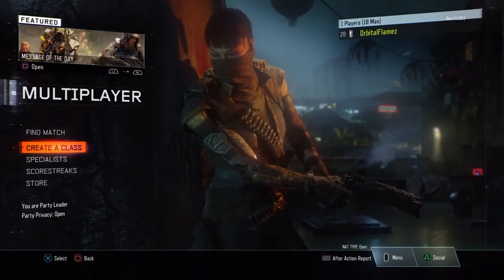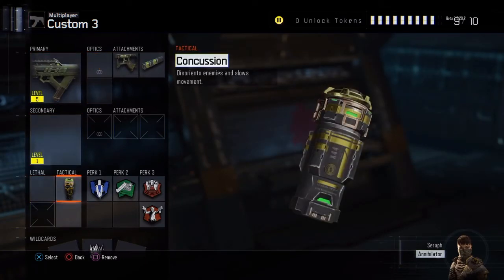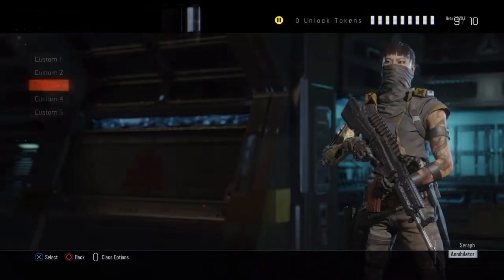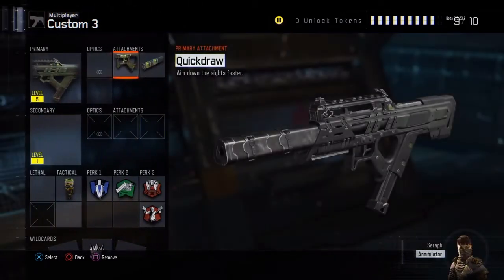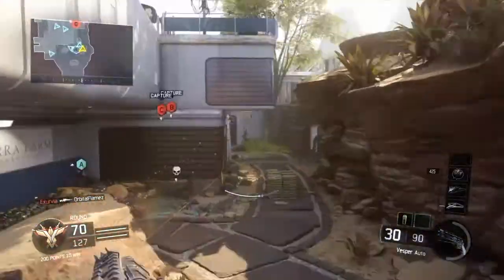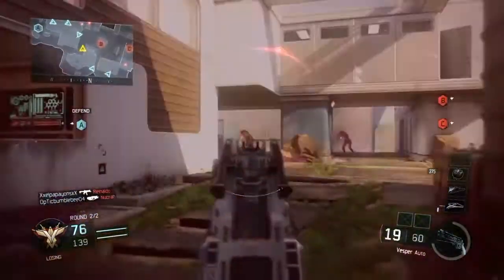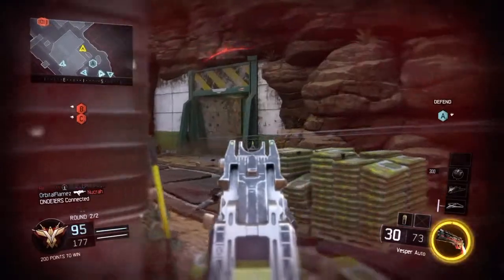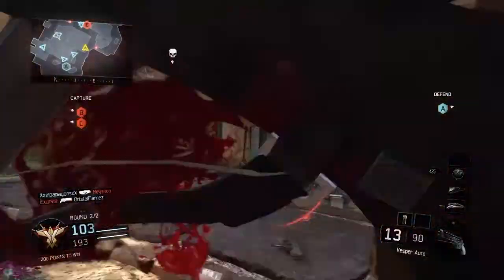Black Ops 3 Best Vesper Class Setup!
This is a video for the best class setup in fire rate for Black Ops 3 Beta